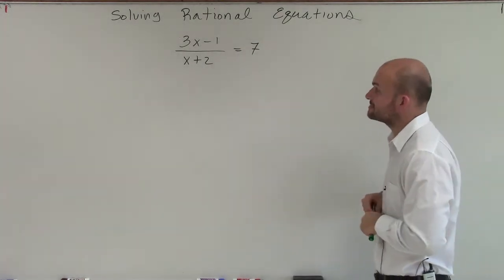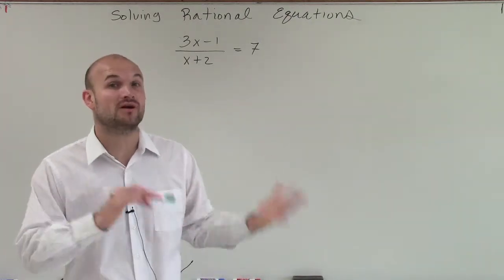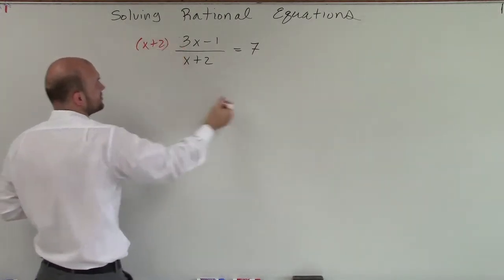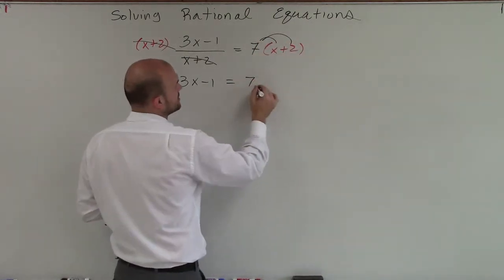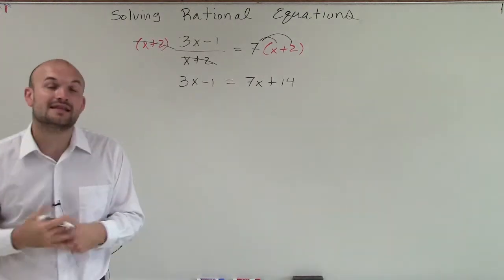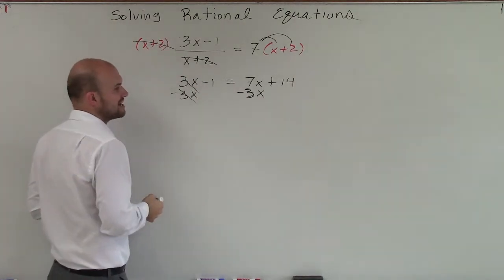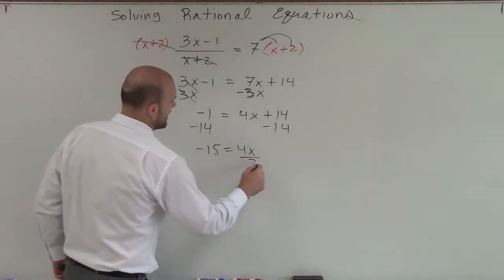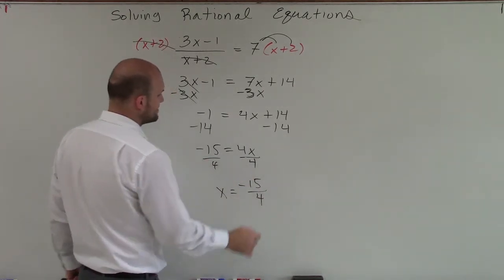Solving a rational Equation